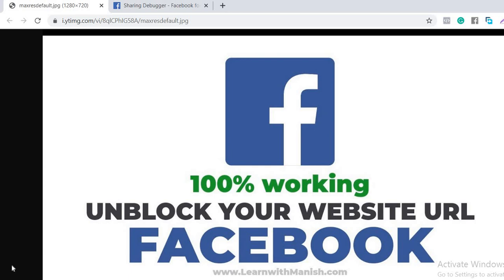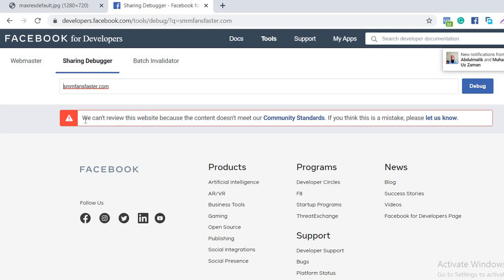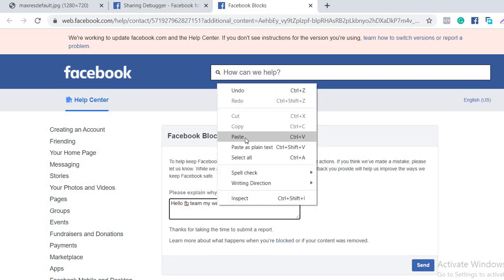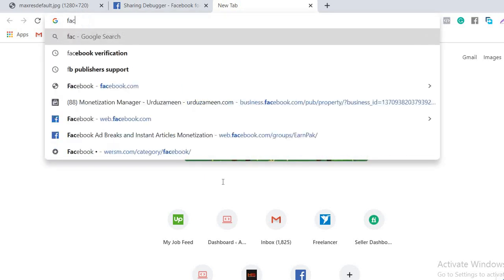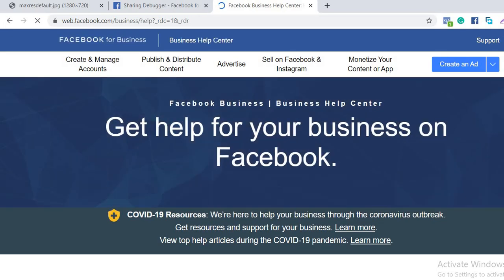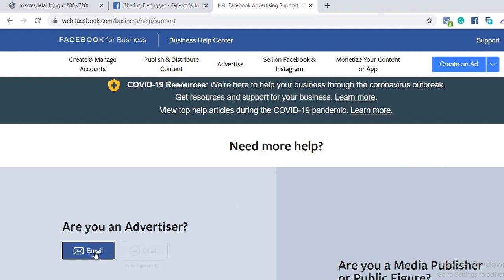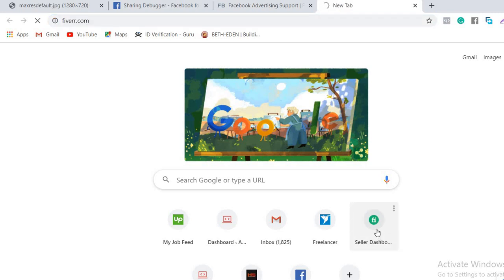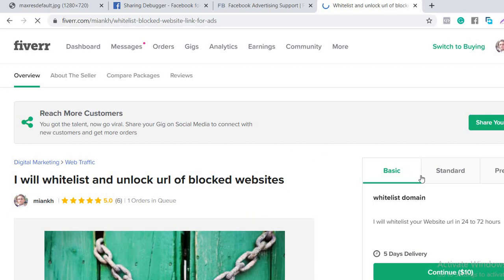How to unblock website URL on Facebook and Instagram in 2020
If facebook Blocked your Website link and You are unable to share a blocked link on Facebook and Instagram. Here are 3 Ways to unblock website link from Facebook in 2020.